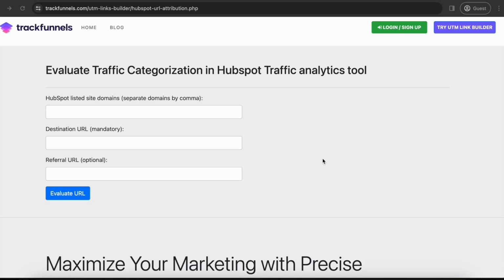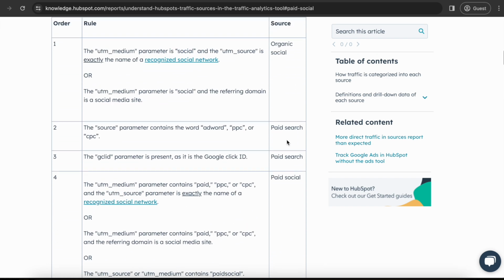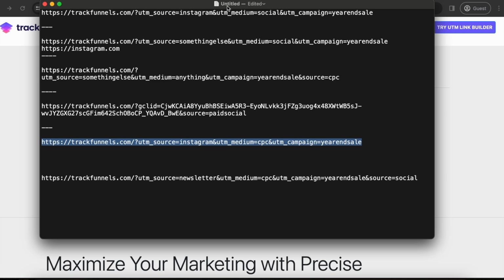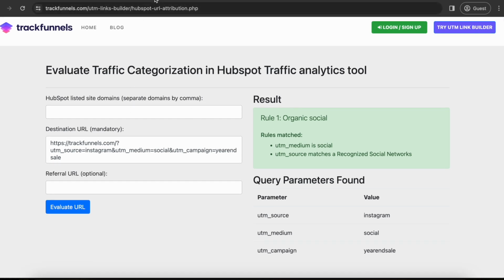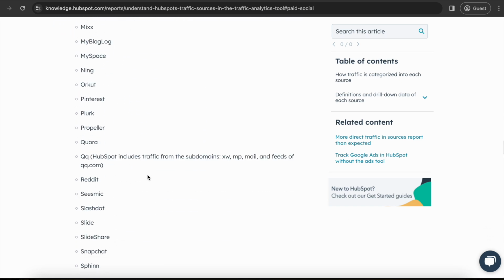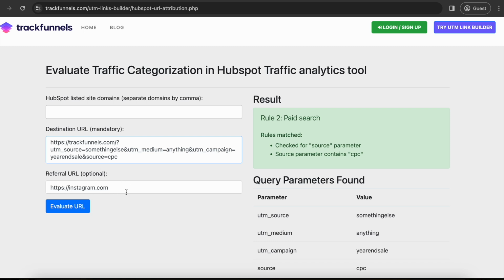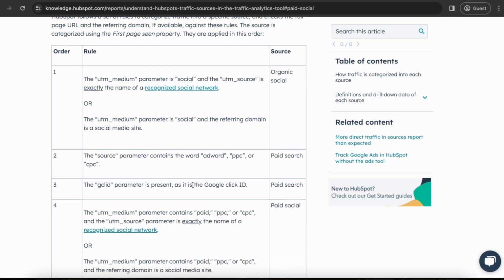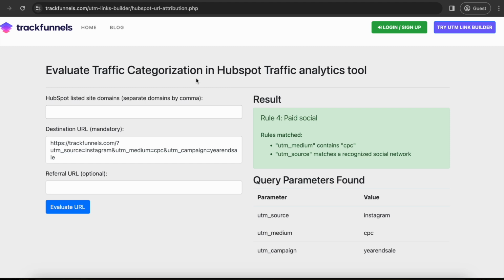Hubspot Traffic Sources Report - Validate Your URLs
HubSpot Traffic Insights Optimizer. Discover how to unleash the full potential of your HubSpot analytics with our "HubSpot Traffic Analytics Validator" or "HubSpot Traffic Insights Optimizer." This tutorial guides you through accurately attributing your site traffic, ensuring every visit is correctly categorized in your HubSpot Traffic Analytics.

🛠 In This Tutorial:

Learn how to navigate and utilize the HubSpot Traffic Insights Optimizer effectively.
Understand the step-by-step process for entering site domains, destination URLs, and optional referring URLs.
Gain insights into optimizing your campaigns for improved traffic attribution in HubSpot.
The HubSpot Traffic Insights Optimizer is your go-to solution for eliminating guesswork in traffic analysis. By providing clear, actionable insights, it empowers you to make data-driven decisions, optimizing your marketing efforts for the best results.

🚀 Start Optimizing Now
Enhance your marketing analytics and strategy precision today. Visit [Your Website URL] and take the first step towards mastering your HubSpot traffic analytics with our tool.